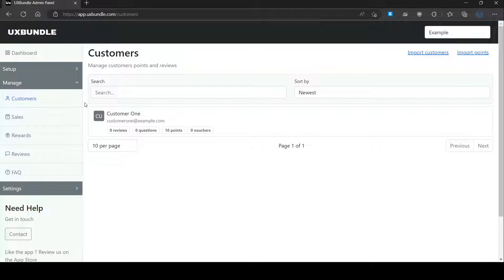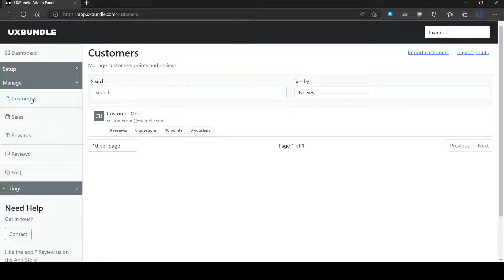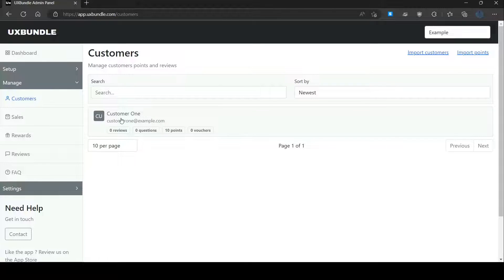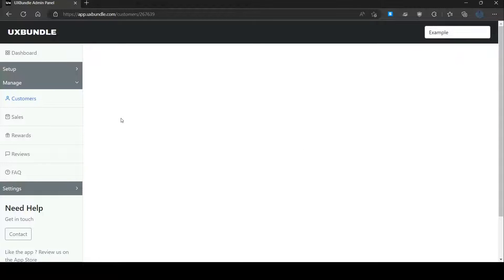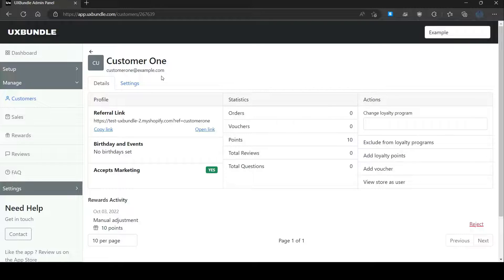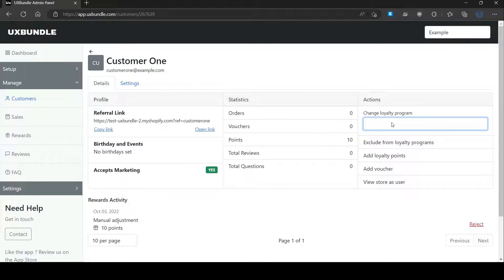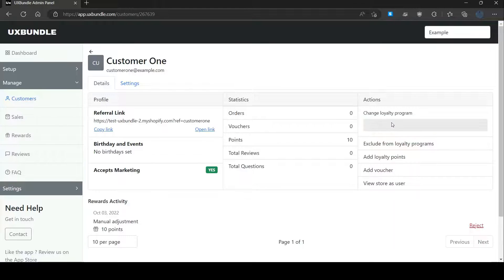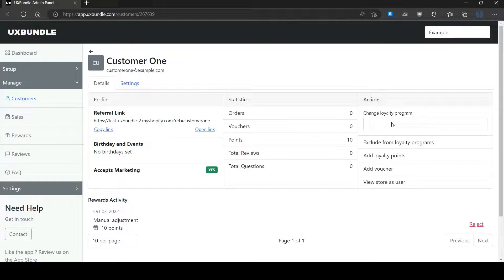Change Loyalty Program of Customer | How-to | UX Bundle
Video Instructions on how to change the loyalty program of the customer in the UX Bundle app.

UX Bundle is a complete loyalty & rewards program solution for your store. With our app, you can quickly set up a rewards program for your customers.